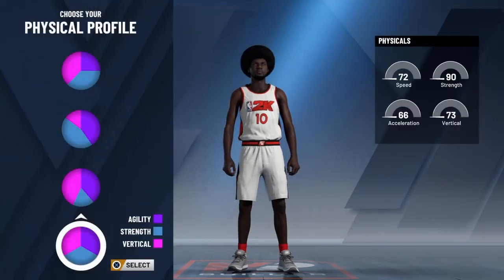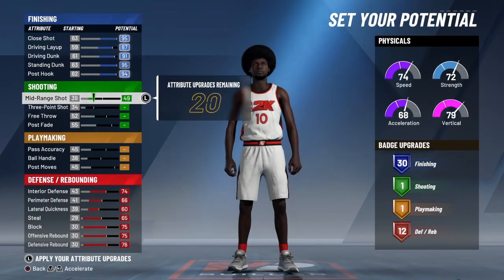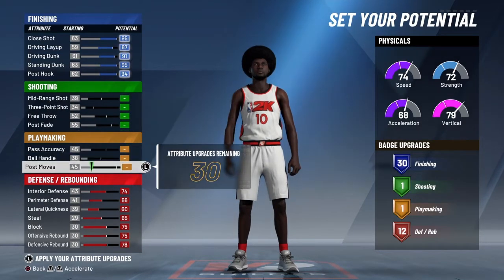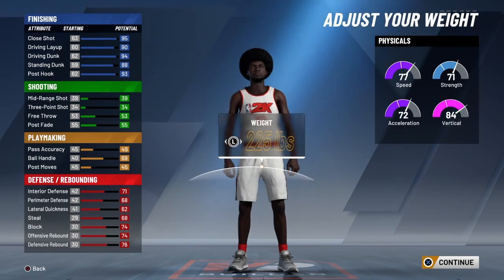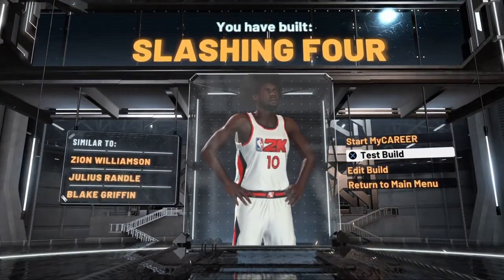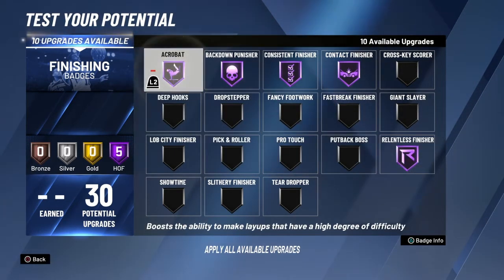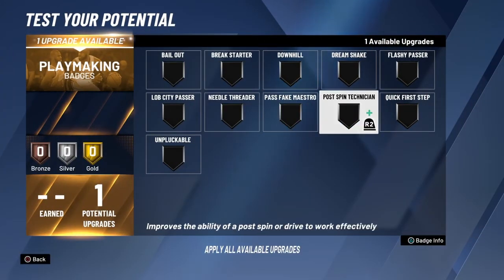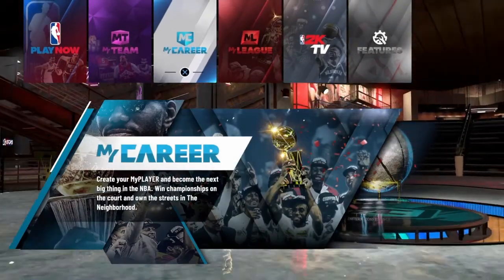How to make a slashing four in 2k20